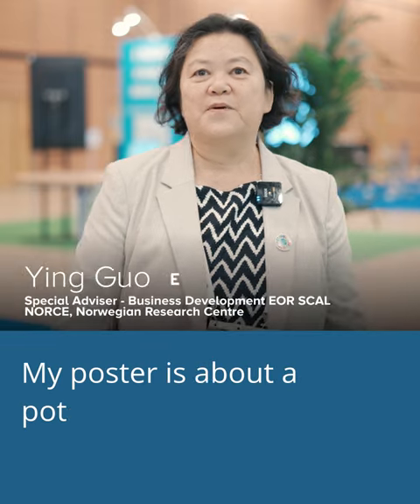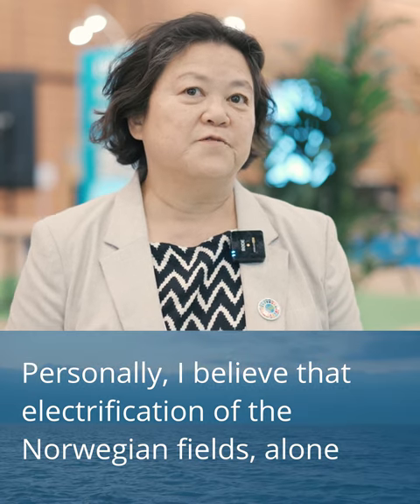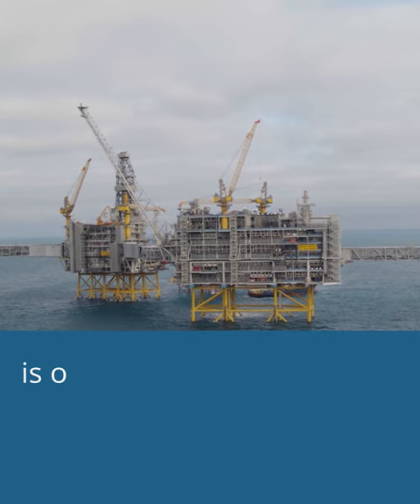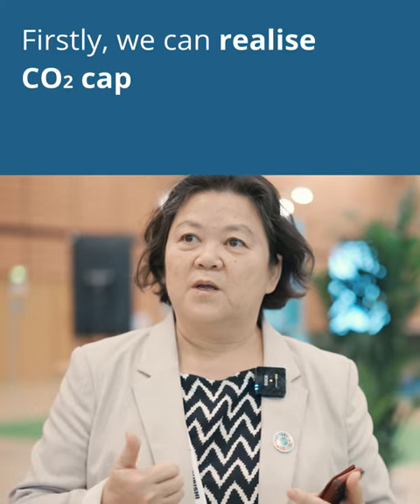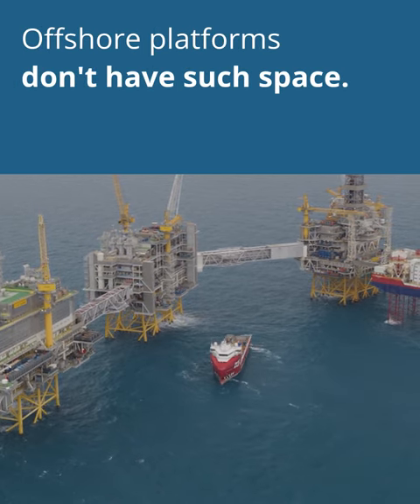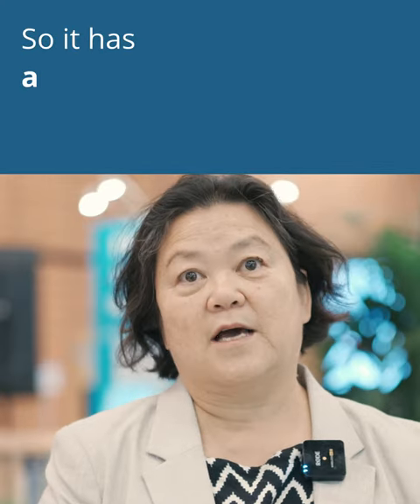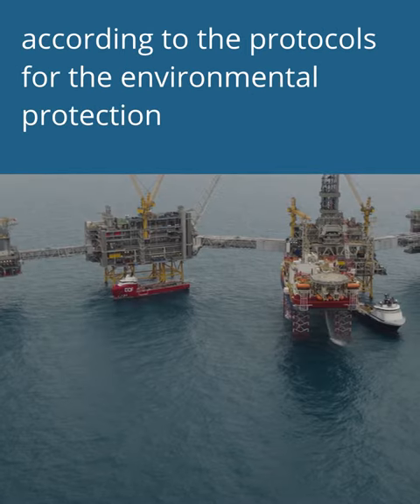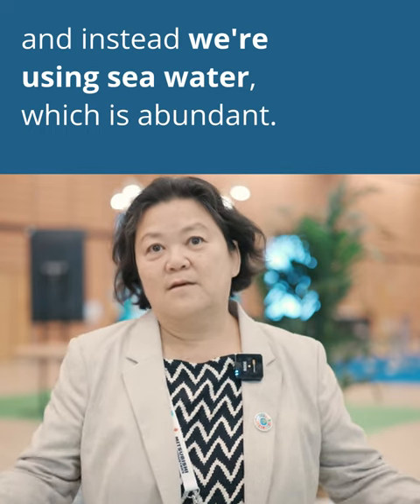Offshore CCUS value chain with a novel aqueous based CO₂ capture technology - Scientific Poster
Ying Guo from NORCE Norwegian Research Centre presents her scientific poster, titled "Offshore CCUS value chain with a novel aqueous based CO₂ capture technology".

The essentials👇

🌍 We need to capture CO₂ from offshore emitters in order to reach our climate goals.

🌊 By using a CO₂ scrubber (a piece of equipment that absorbs carbon dioxide) that's based on water, we can capture CO₂ in a more cost-efficient and chemical-free way.

🥤The water based scrubber takes CO₂ out from the flue gas and separates it from the nitrogen, leaving it in the scrubber, almost like a soda can. The CO₂ can then be released by reducing the pressure and injected into the subsurface.